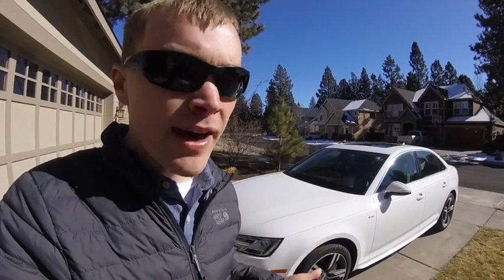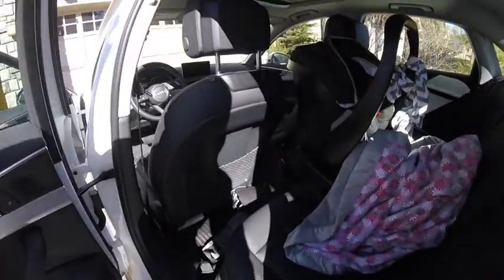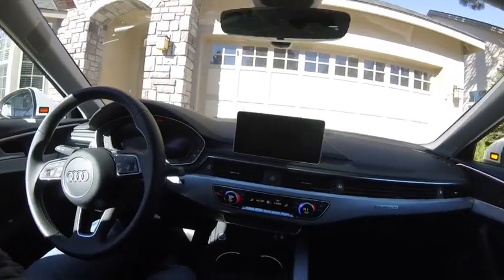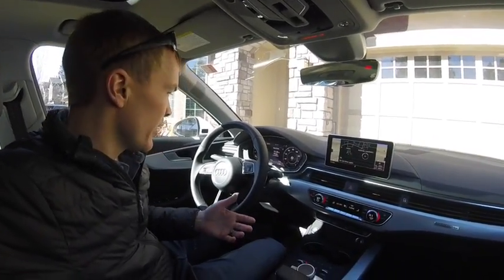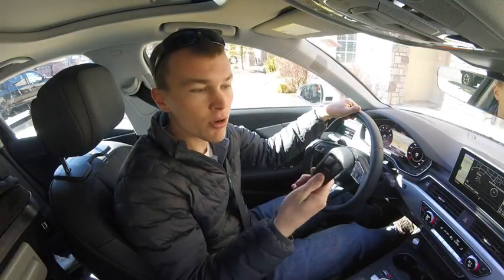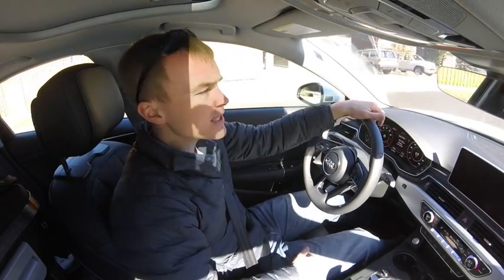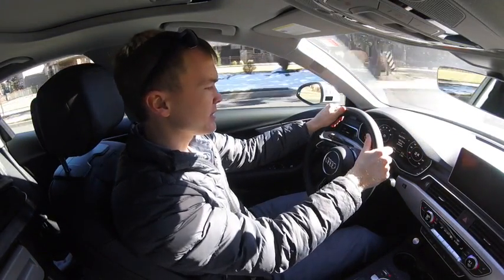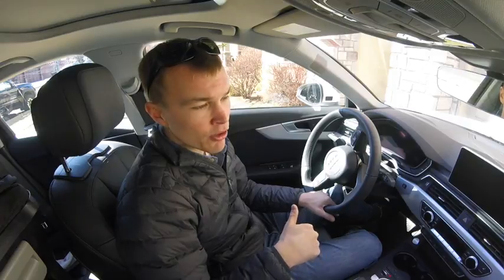Audi A4 Review | 2017-2020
This is a review of the new 2017 and latest generation of the Audi A4 Quattro S-Line including a walk-thru inside and out and a test drive.